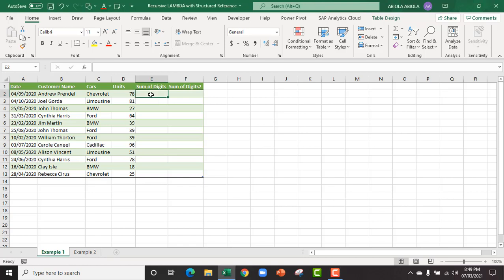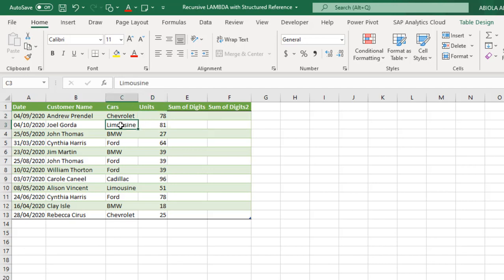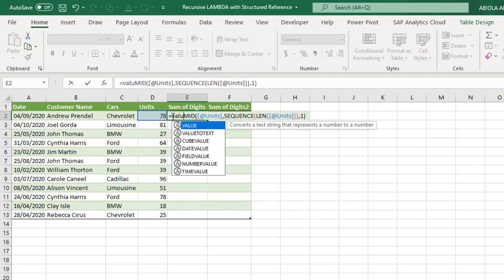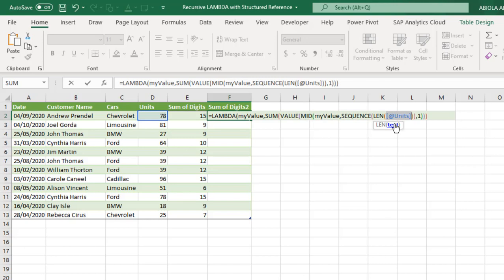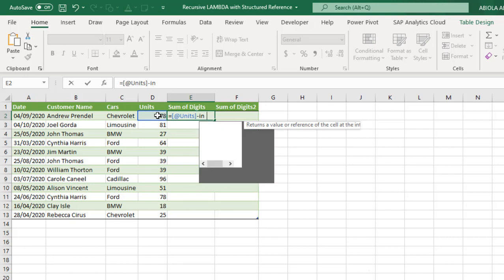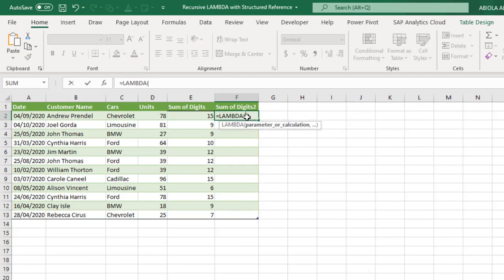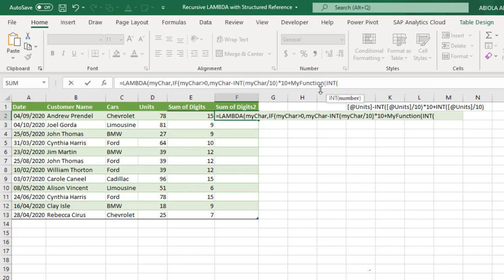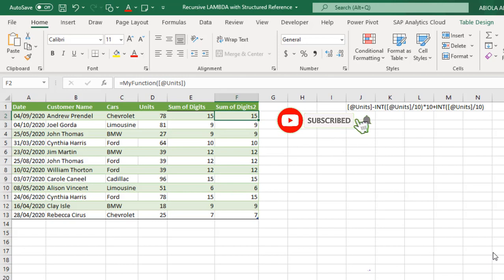Recursive LAMBDA with Structured Reference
In this Excel tutorial, we learn how to write Recursive LAMBDA with Tables Structured Reference nomenclature.